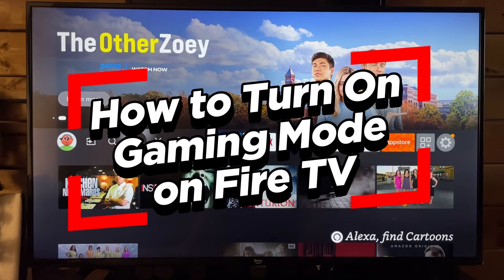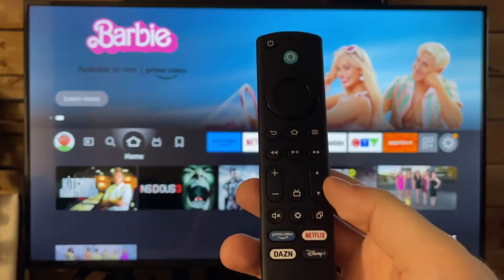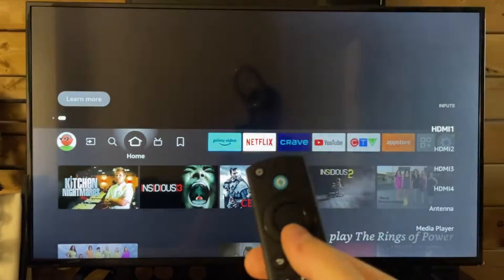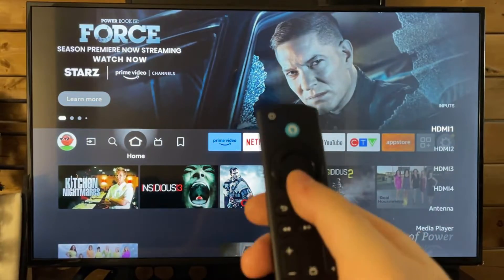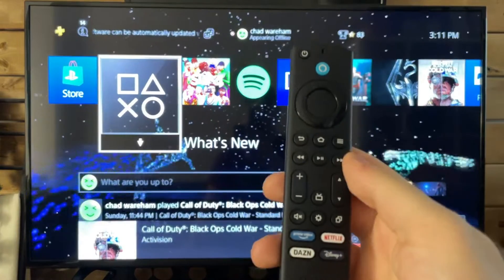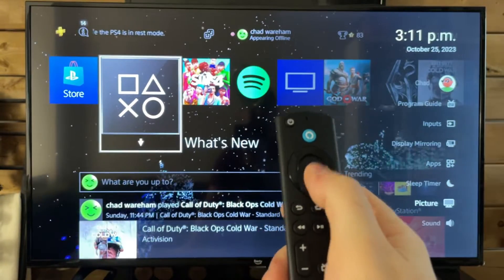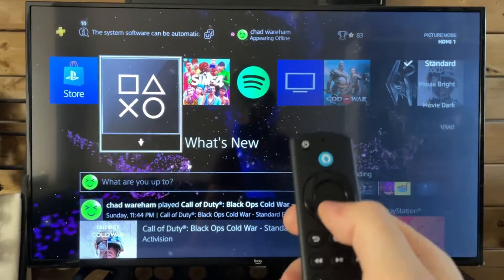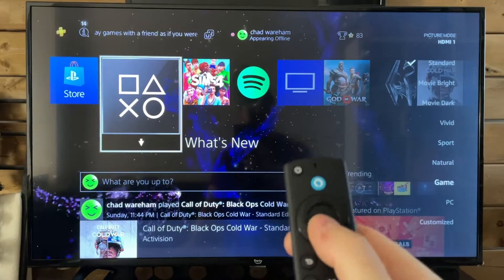Amazon Fire TV: How to Enable Gaming Mode to Boost Performance & Reduce Input Lag!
Do you want to know how to turn on game mode to boost performance and reduce input lag on your Amazon Fire TV? In this video, I show you how to turn on game picture mode on your Amazon Fire TV under settings which is great for games that require fast reactions as gaming mode reduces input lag which decreases the time between pressing a button on your controller and the gaming reacting to that input.

Video title: Amazon Fire TV: How to Enable Gaming Mode to Boost Performance & Reduce Input Lag!